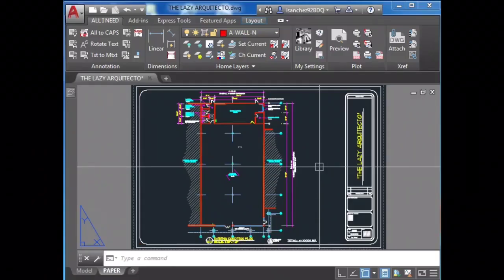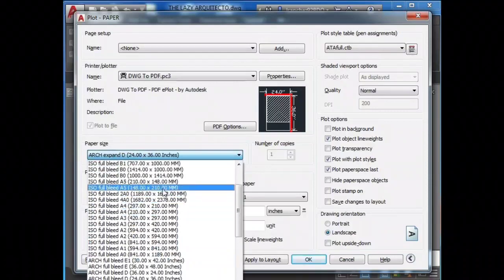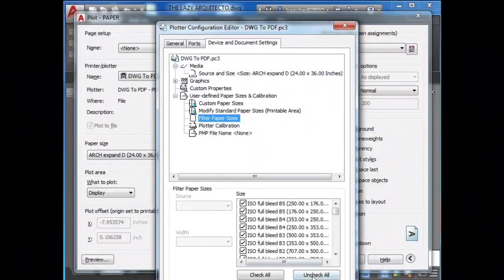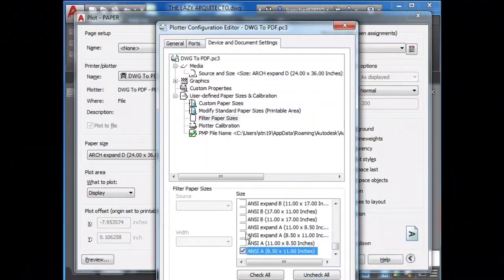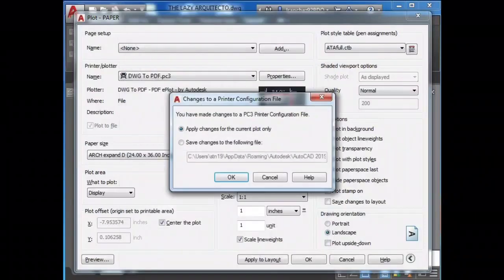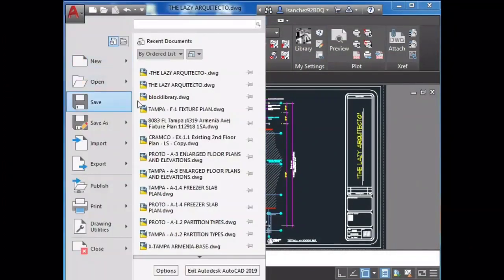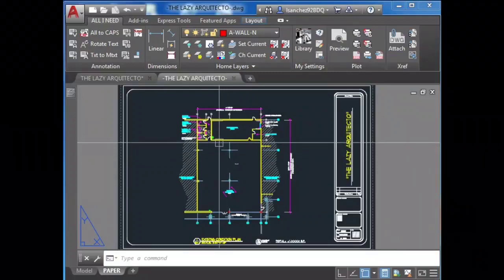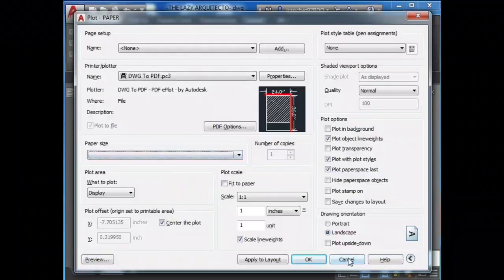Trick to Remove Paper Sizes in Autocad